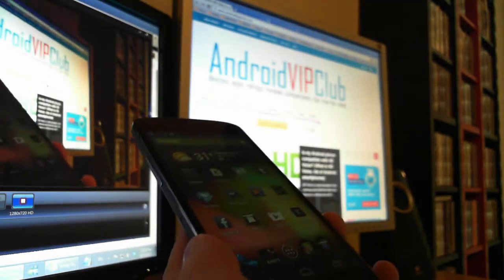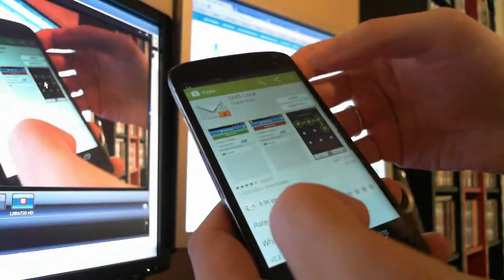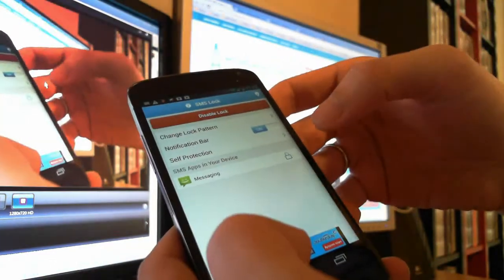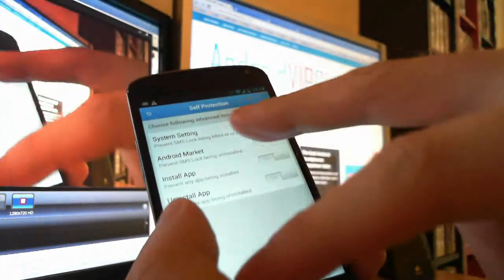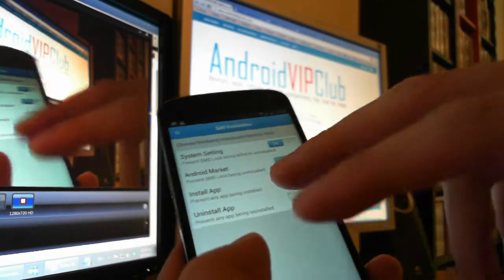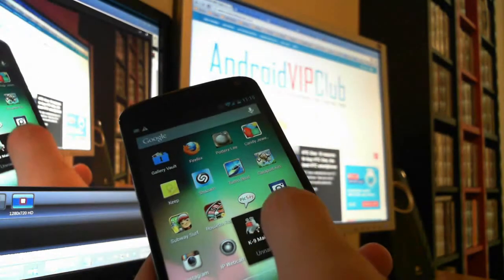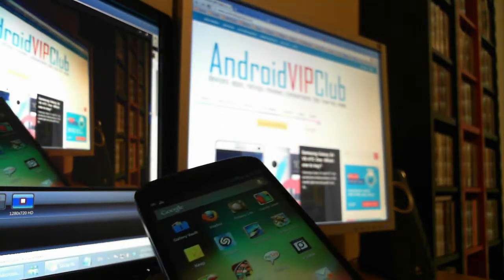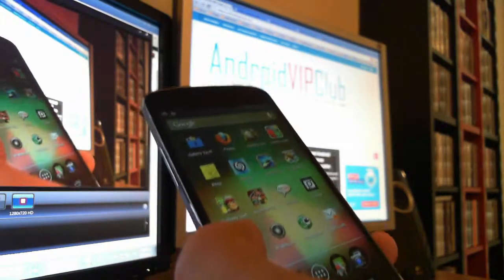Lock your SMS on your Android phone